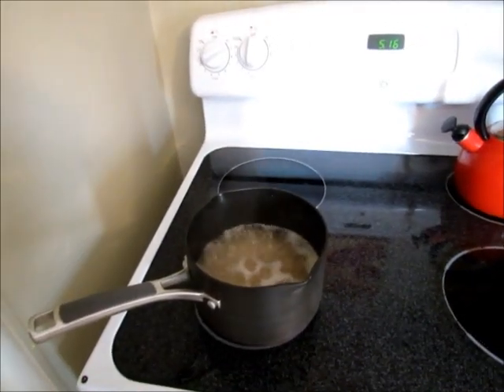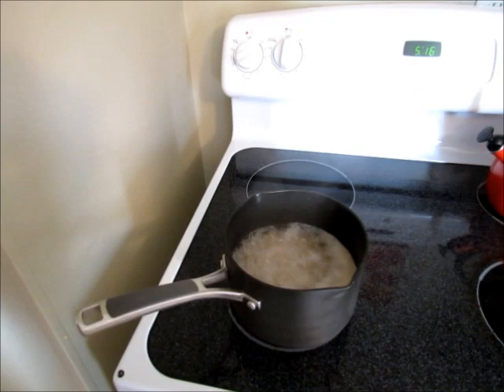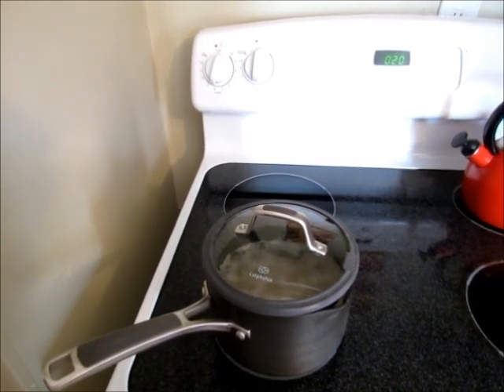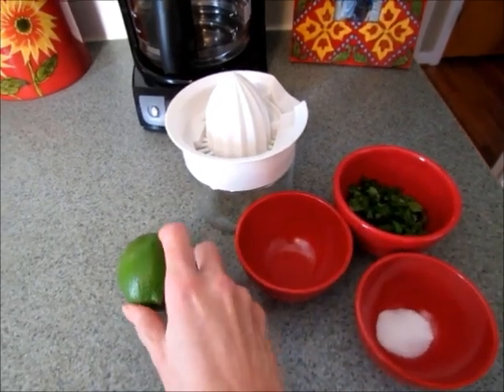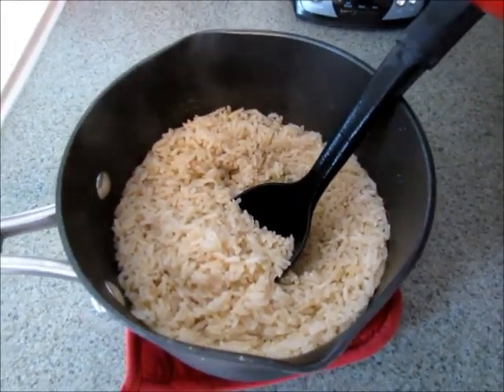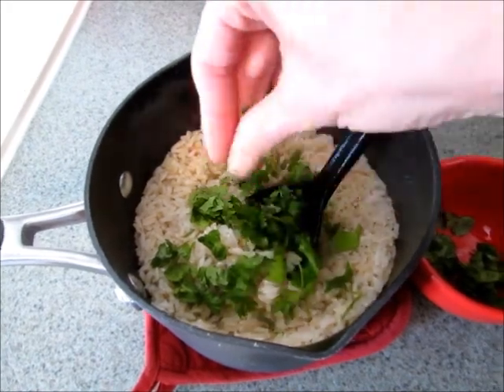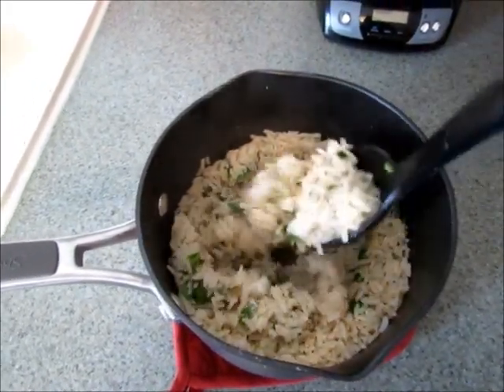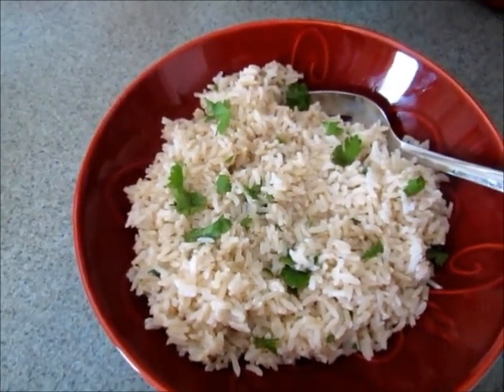Simple Cilantro Lime Rice Recipe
I had a few requests for my cilantro lime rice so here it is. It is very simple and delicious. Hope you'll give it a try.